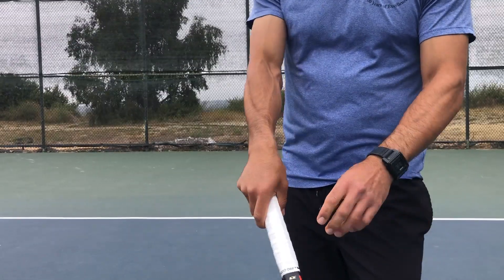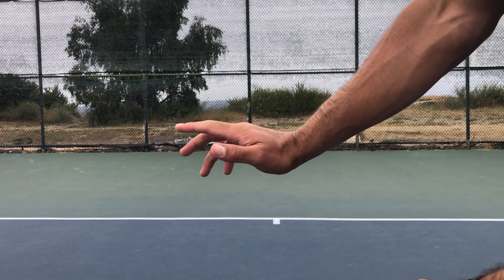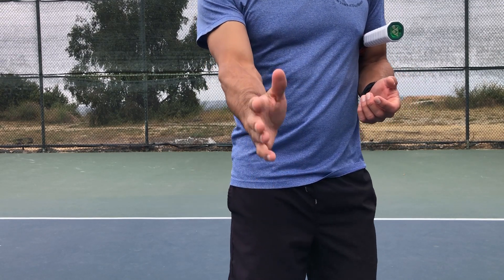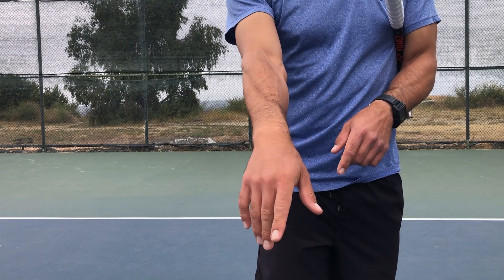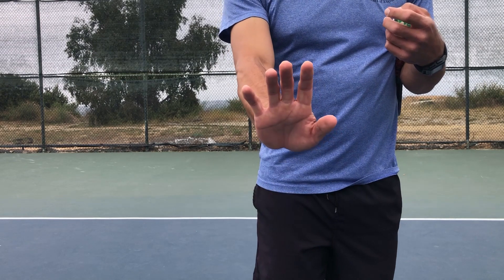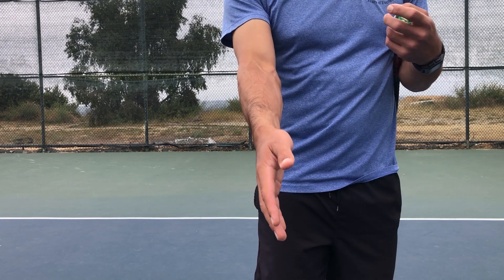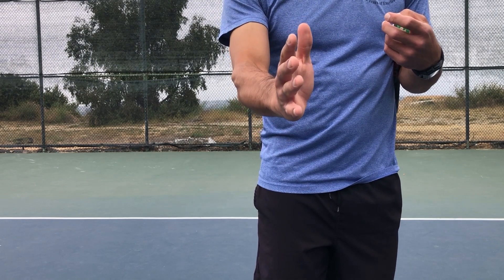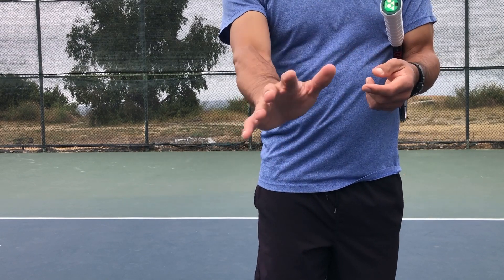Mastering the Tennis Forehand: Perfecting Your Wrist Position for Power and Control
In the tennis forehand, your wrist is key for generating power and control. Keep your wrist relaxed but stable while swinging. Focus on a smooth and fluid motion, coordinating your arm and wrist to make solid contact with the ball. Practicing this technique will enhance your forehand and elevate your performance on the court.